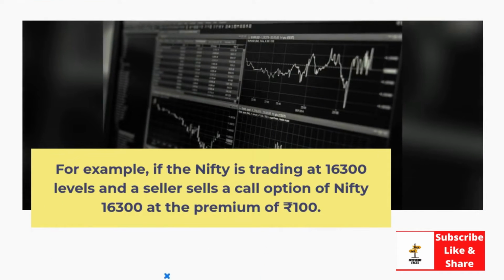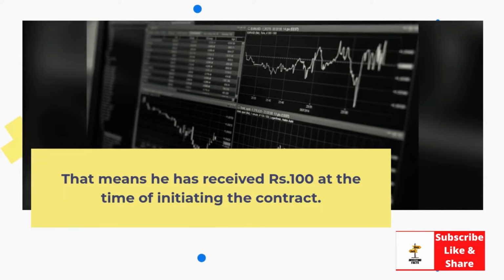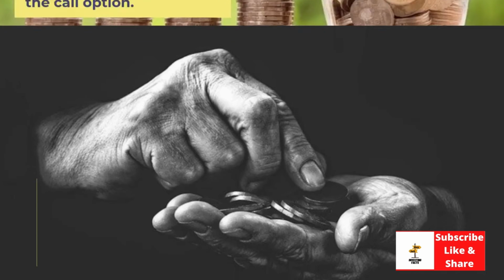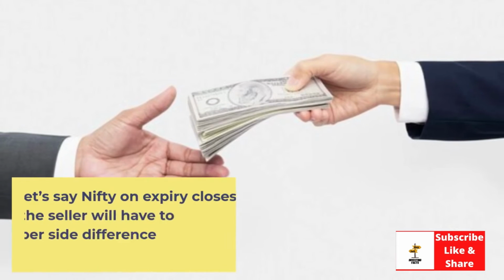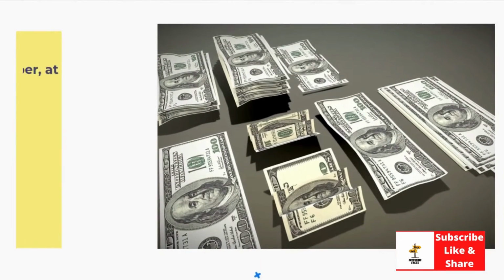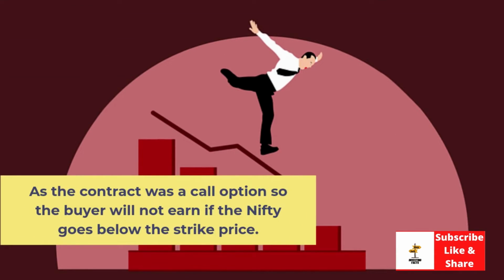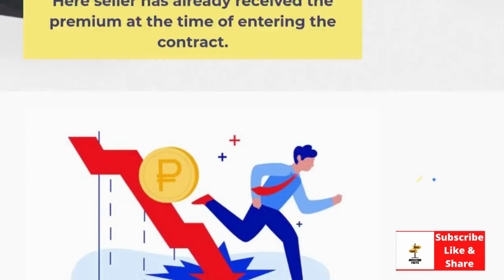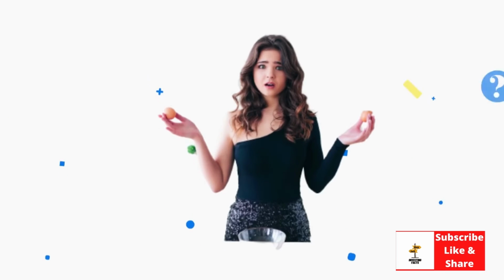Does an option seller earn more than Option buyer? | Option Buyer vs Option Seller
Read how does an option seller earn more profits than an option buyer. Also, check the option buyer vs option seller features. To understand this concept in more detail you can check this amazing article and understand the concept with more details.